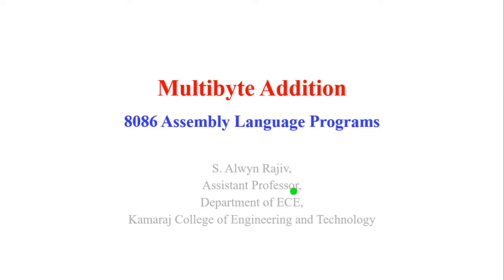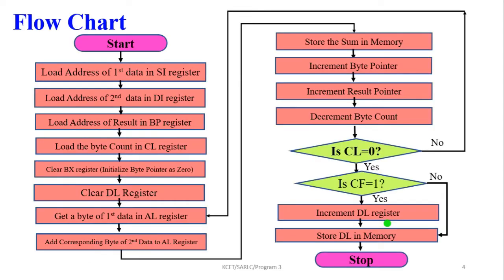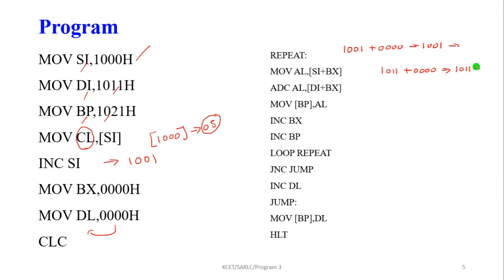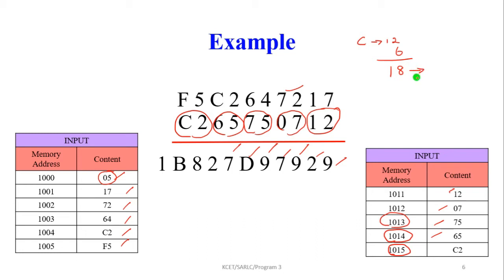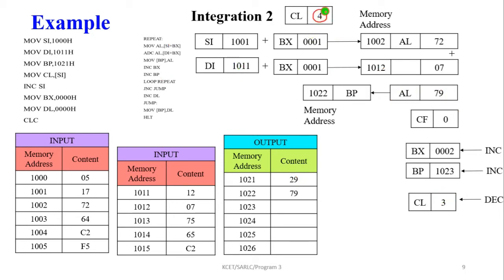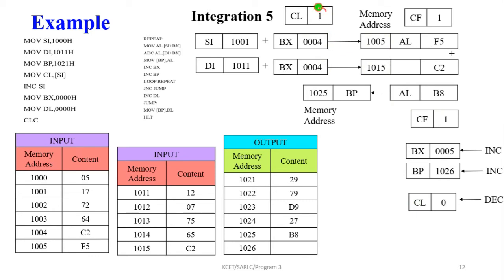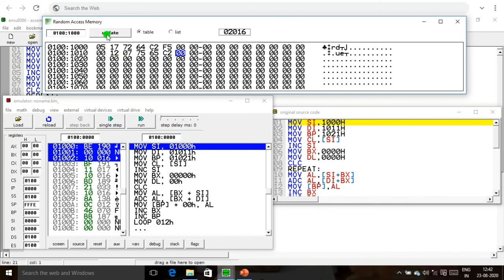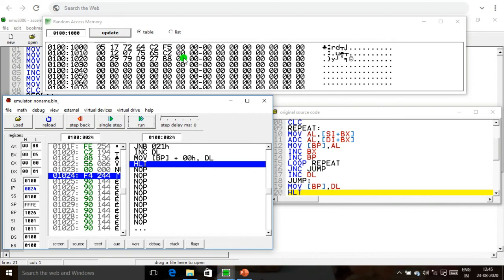Program 3 : Multi Byte Addition | 8086 Assembly Language Program | emu8086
This presentation explained about write a program of Multibyte Addition in Assembly Language with Example. The same program can execute step by step by using emu8086.